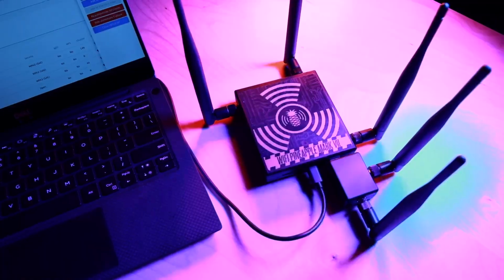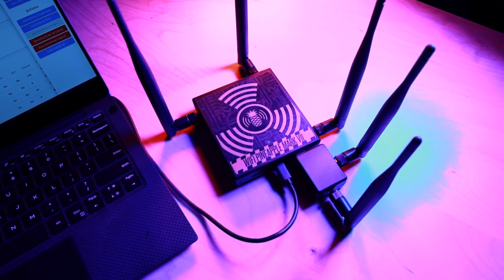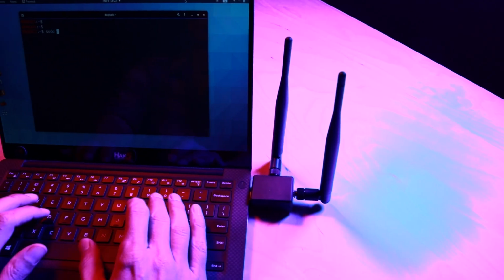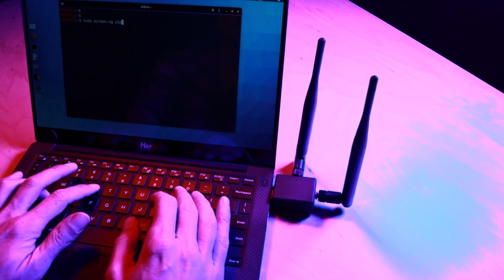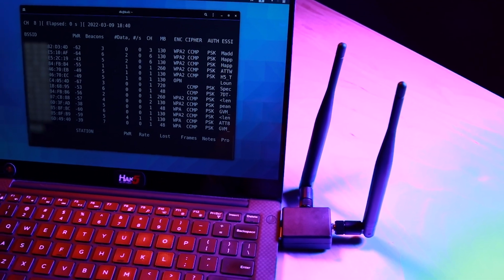NEW Version 2.0 + 5 GHz Upgrade! 🍍 WiFi Pineapple Mark VII 🕶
Hak5 -- Your Cybersecurity Source since 2005